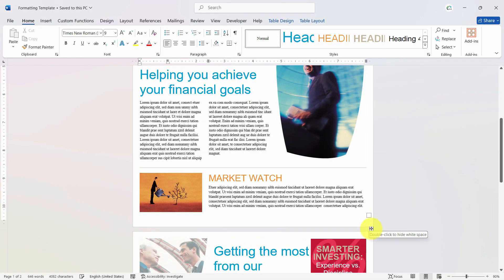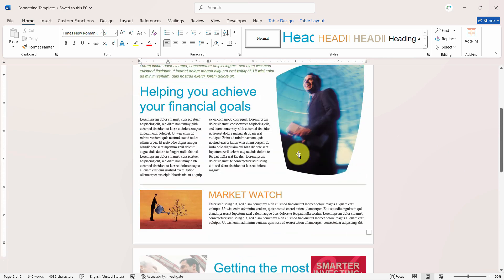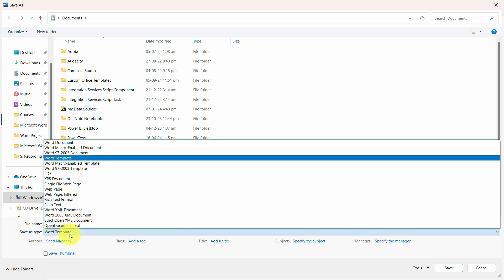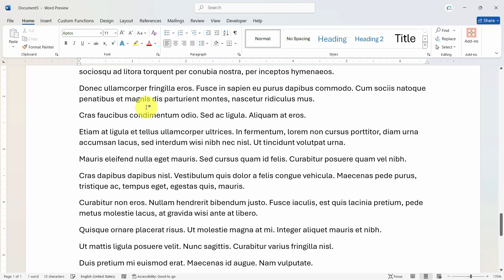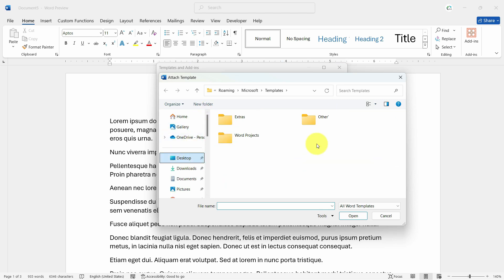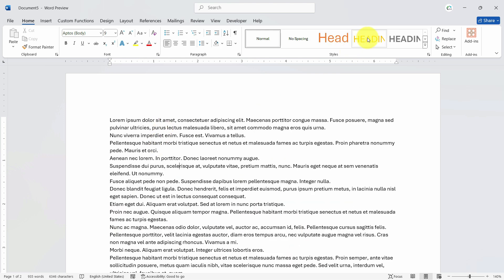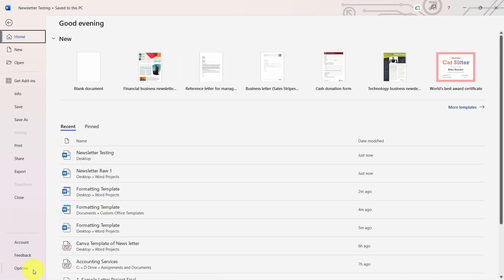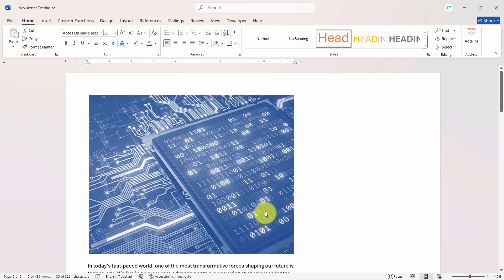How to Use Microsoft Word Templates for Auto Formatting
Want to make your documents look professional with minimal effort? This video shows you how to use Word templates for auto formatting your documents in Microsoft Word. We’ll walk you through the process of selecting and applying templates that automatically format your text, headings, and layout. Whether you’re creating a report, resume, or any other type of document, using templates can save you time and ensure a polished appearance. Follow along to learn how to customize templates to fit your needs and streamline your document creation process.